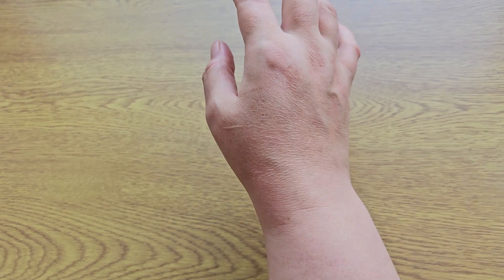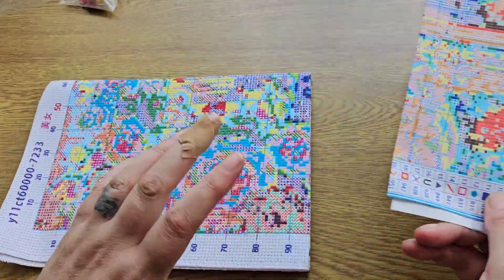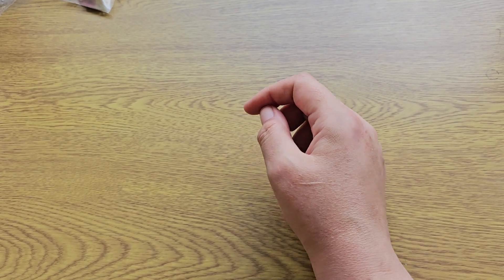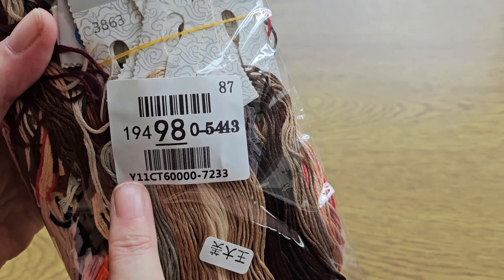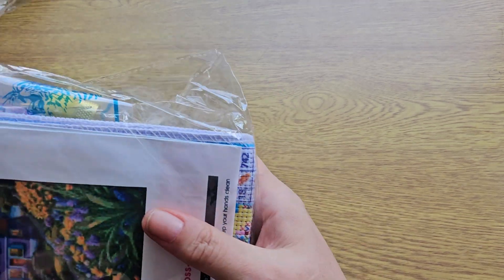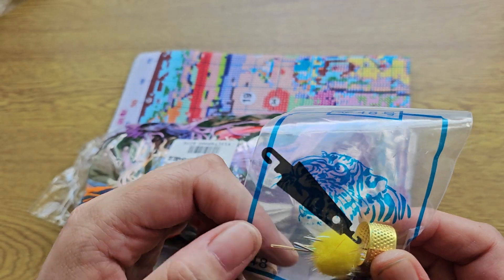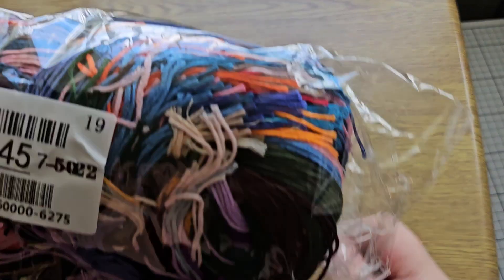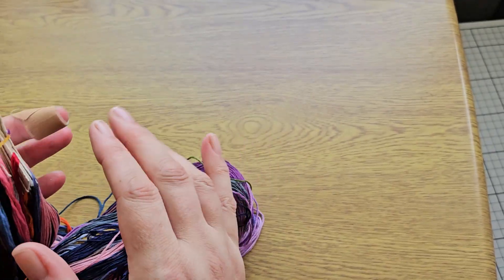Review for Biggestcraft Store 1/5/2024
I hope you enjoy this video review for Biggestcraft store!

Spend over  $40 get  $2.99 off

Shelbystitches